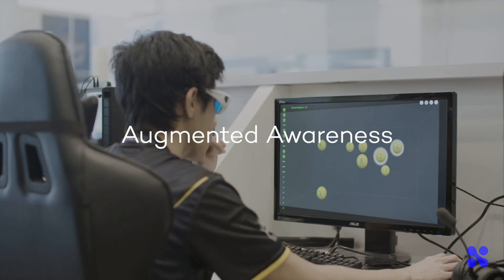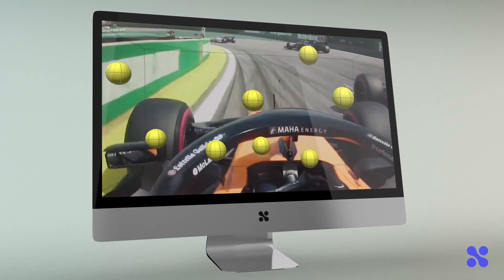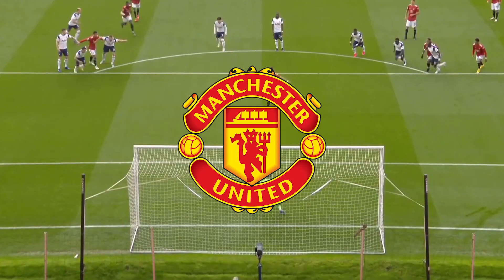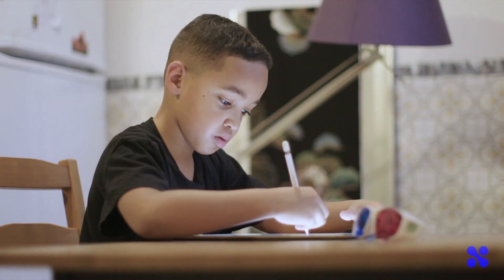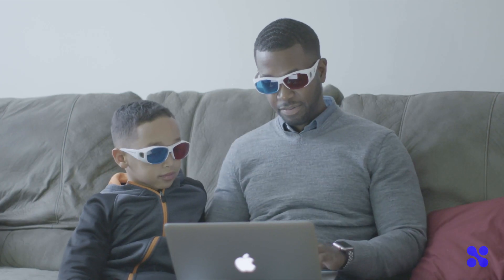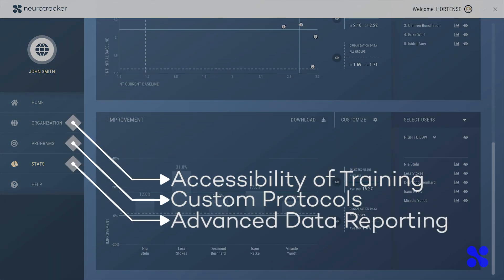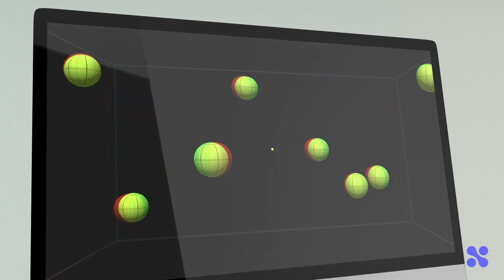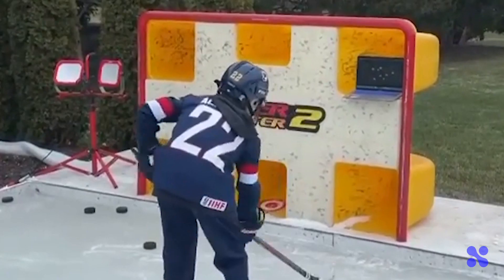NeuroTrackerX Promo Video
The new NeuroTrackerX platform is now here with advanced features that are revolutionizing the training experience for both users and trainers. Traditionally used by the biggest names in human performance, the world’s most widely validated neurotechnology can now be accessed by anyone, from anywhere.

Built upon 20 years of neuroscience research, NeuroTrackerX, is a patented system that uses 3D multiple object tracking to improve the efficiency of your brain. NeuroTrackerX enhances situational awareness, attention, executive function and cognitive stamina, which benefits people of all ages. The world’s most scientifically-validated cognitive training technology trusted by elite athletes, military & health professionals to increase brain performance.